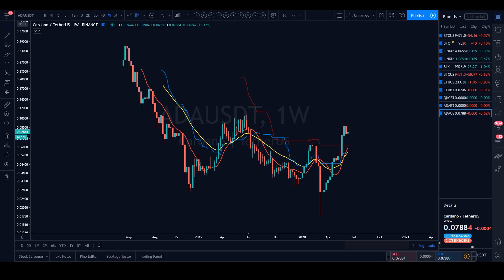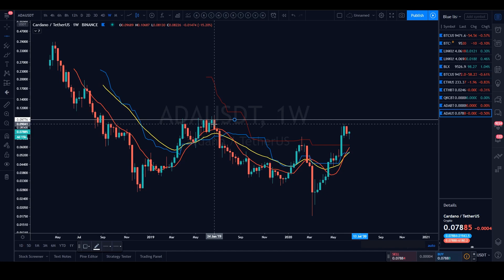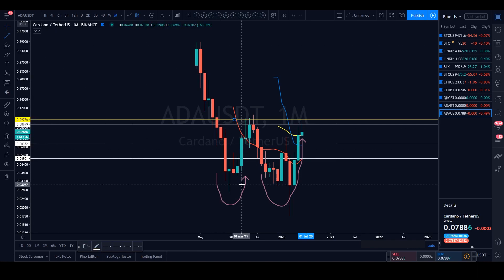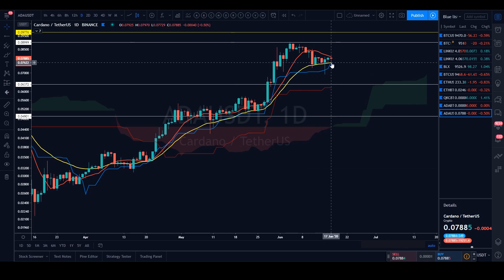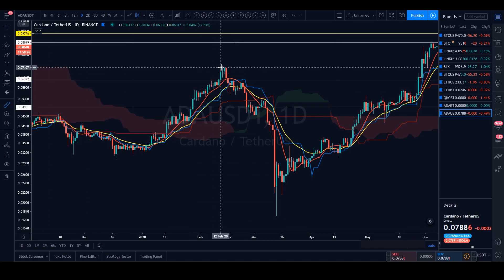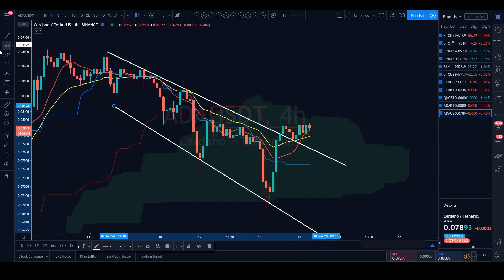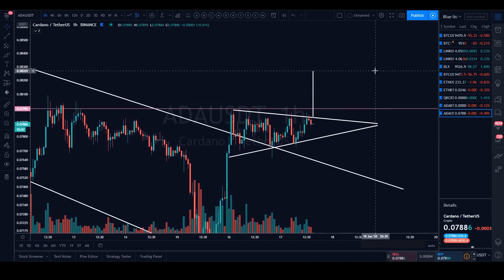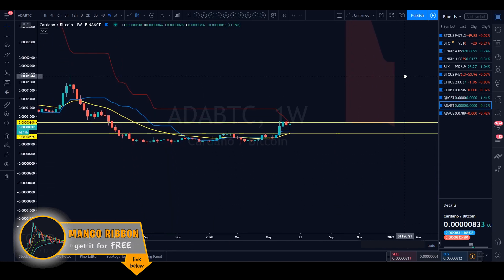ADA Cardano - Bulls Still Alive? | Price Prediction Today | NEWS & Market Analysis | JUNE 2020 🏮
Edgewonk $20 OFF - Only the Best Trading Journal Software (Use CODE: "MANGO20")

In this video I do an analysis and prediction of  Bitcoins future price and forecast. I also do a price analysis of ChainLink (LINK BTC) today.

Looking for Alts? Well, your best bet is still Binance!

(P.S - Margin trading can be very risky without proper Risk Management - Make sure you have that down before jumping in)

Bitcoin Price Prediction Analysis | BTC Forecast 2020